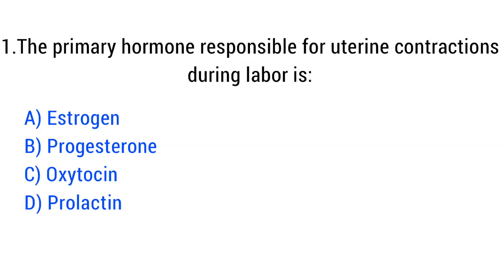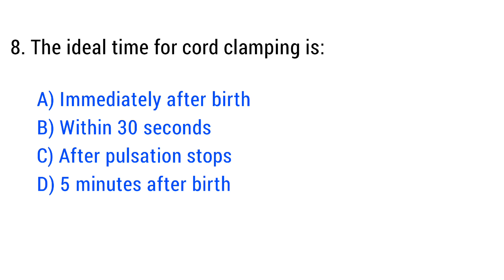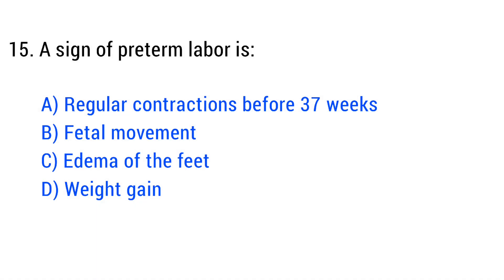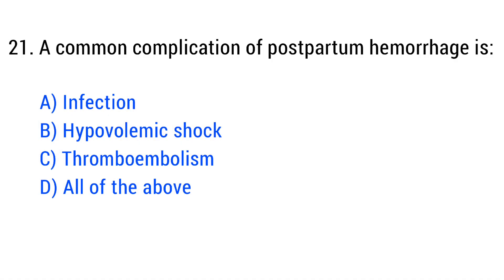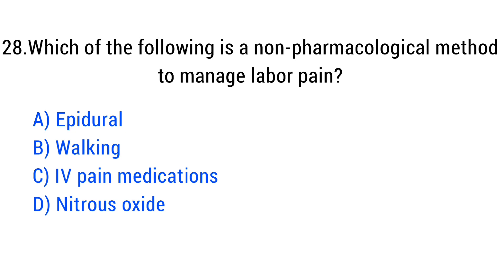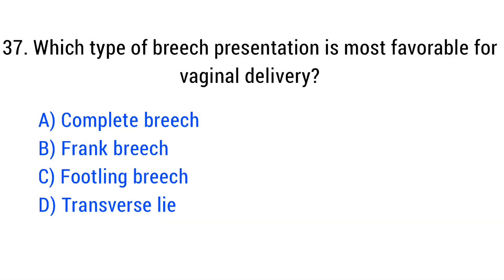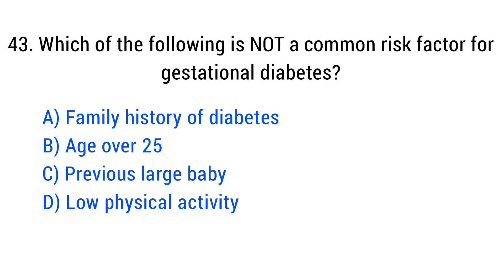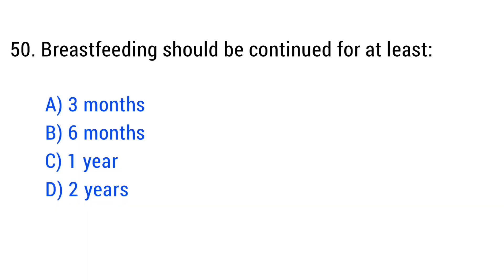Midwifery Nursing Mcq | gynecology nursing mcqs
Master your midwifery exams with these top 50 essential MCQs! Covering key topics, each question is designed to boost your confidence and knowledge.

midwifery mcqs,
midwifery mcqs with answers,
midwifery mcqs in urdu,
midwifery multiple choice questions and answers,
midwifery mcq for anm,
mcq on normal labour,
mcq of fundamental of nursing,
gynecology multiple choice questions,
gynecology nursing mcqs,
midwifery objective type questions,
mcq questions for norcet,
mcq on fundamental of nursing,
labor mcq,
labour related mcq questions,
mcq on labour,
mcq midwifery nursing,
mcq on gynaecology,
mcqs of fundamental of nursing,
obg multiple choice questions and answers,
fundamental of nursing mcqs,
staff nurse mcq,
staff nursing mcq,
aiims staff nurse mcq,